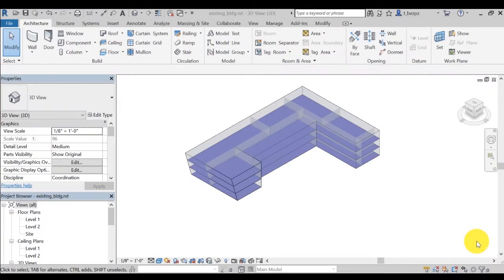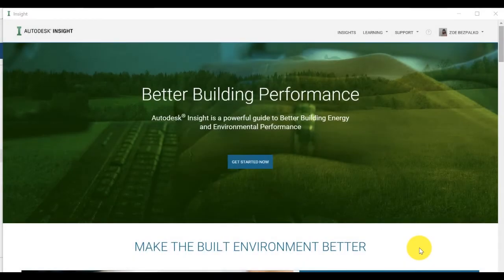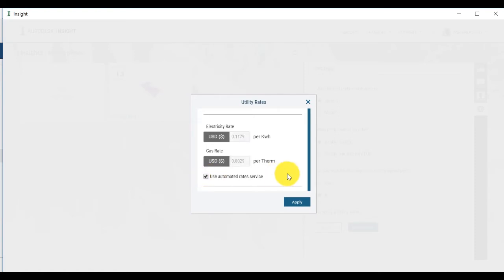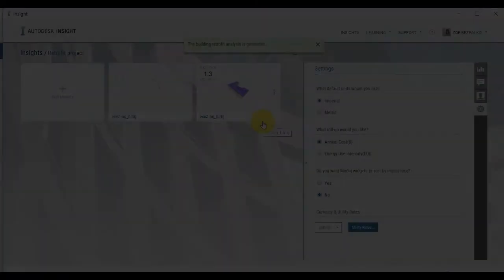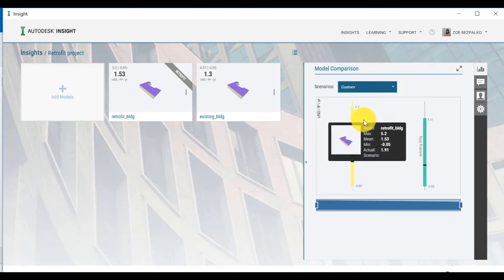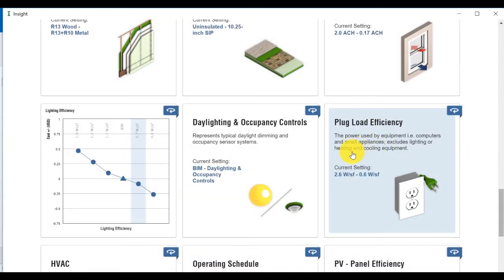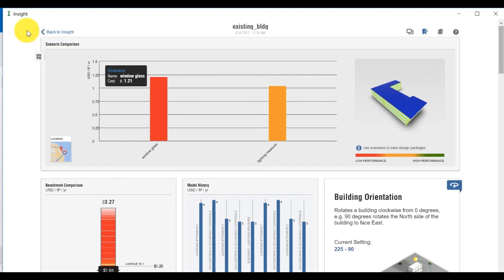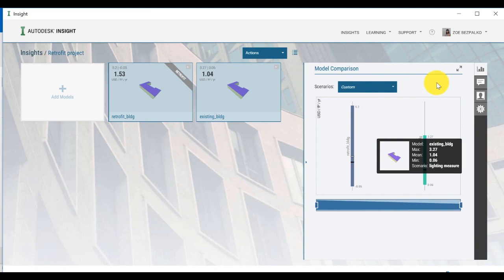14. Retrofit Analysis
Reference Link:
Basic workflow to "Generate Insight" -